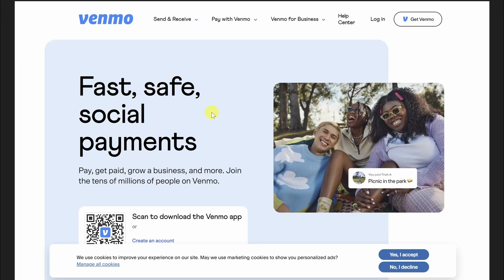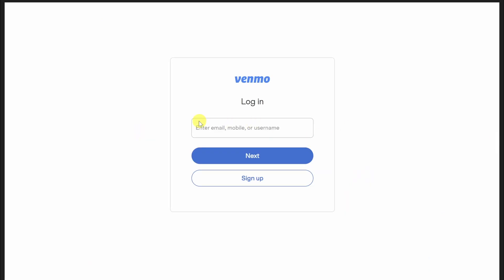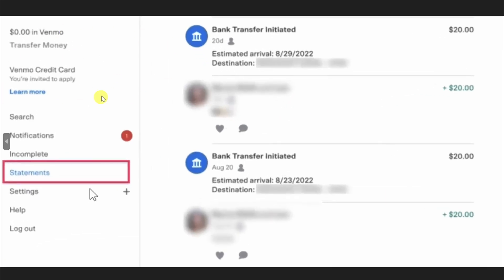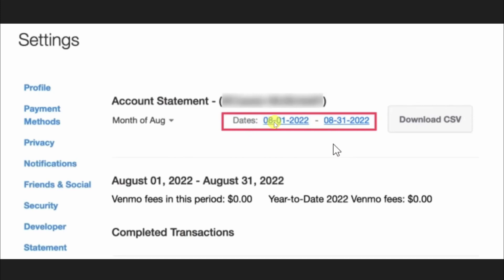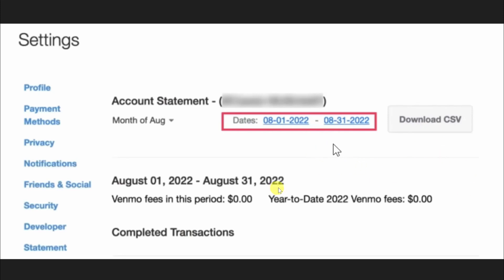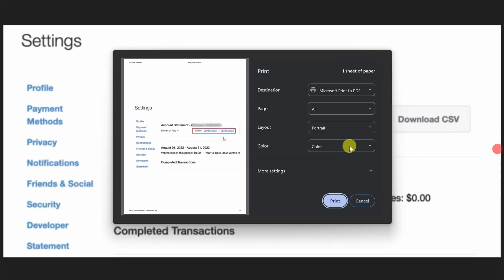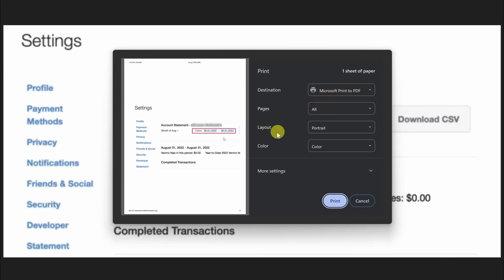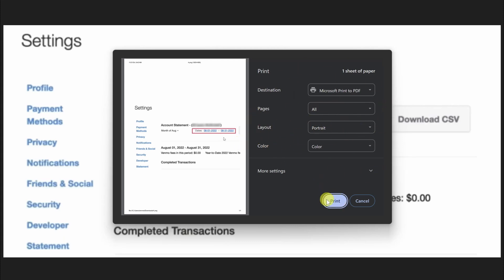How To Download Venmo Statement As PDF File (Full Guide)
In this video, I'm going to show you how to download venmo statement as pdf file.